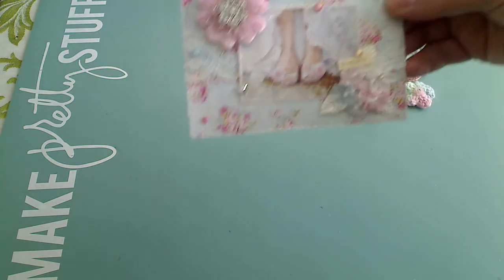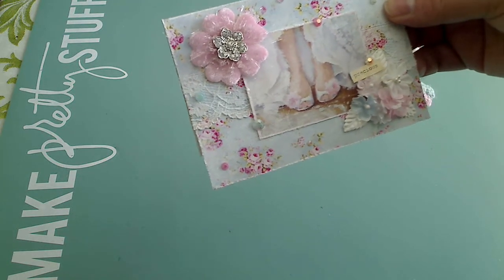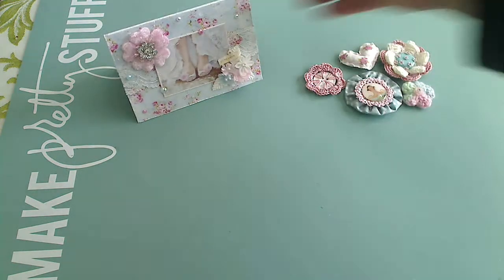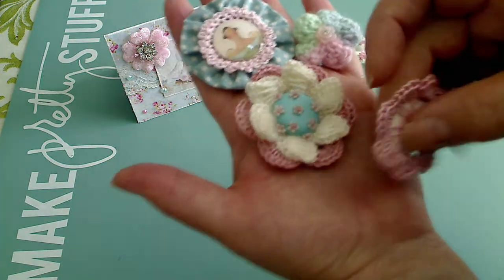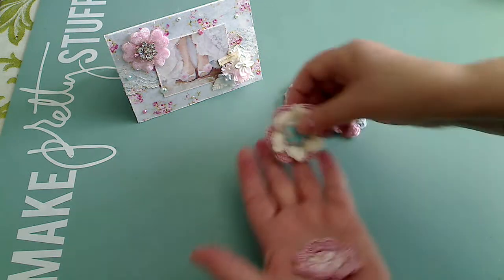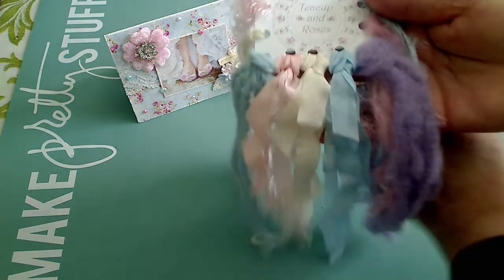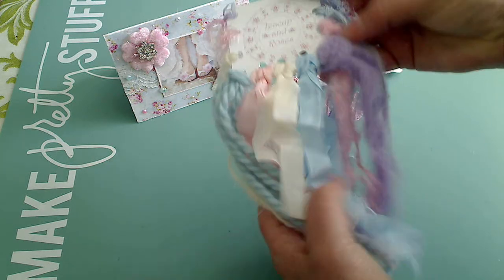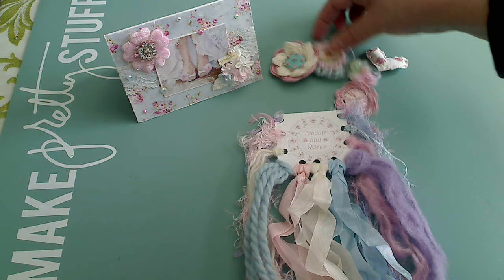TEACUP AND ROSES SHOP AND CHANNEL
Vilma's Shop